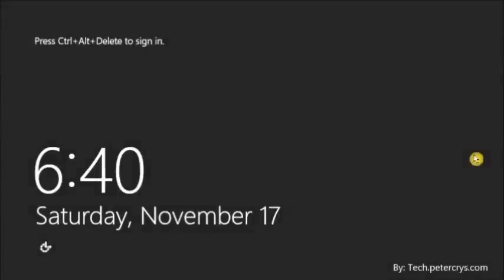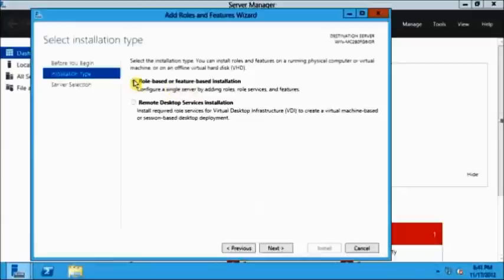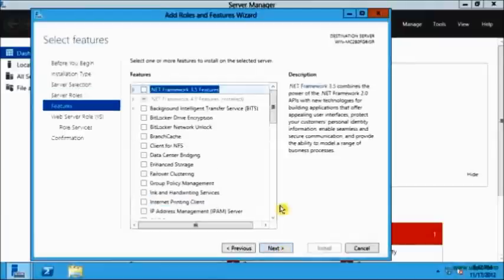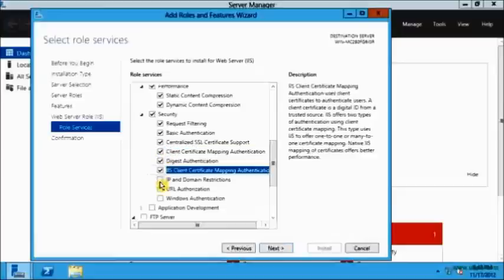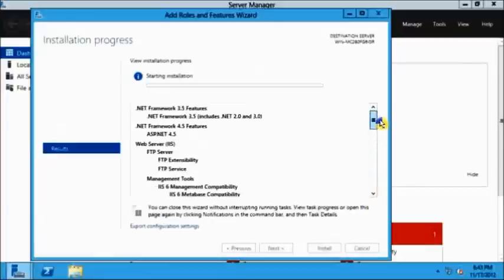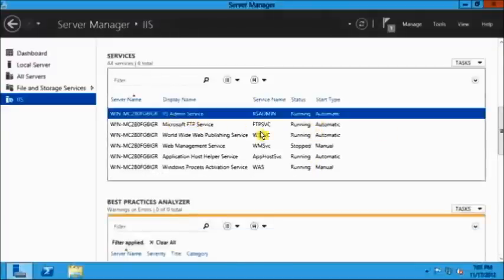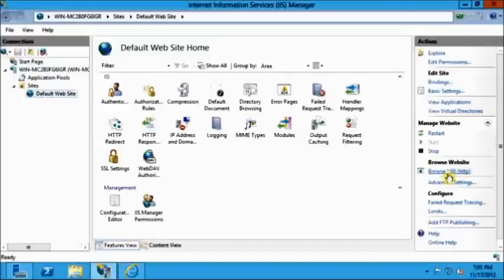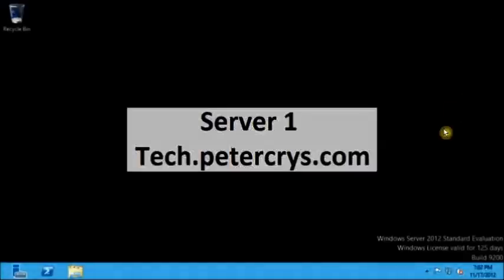How to install IIS 8 on Windows Server 2012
IIS 8.0 is only available in Windows Server 2012 and Windows 8,  In IIS 8 There are substantial performance improvements to handle thousands of sites on a single server farm with ease.